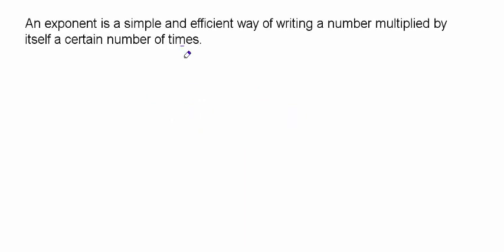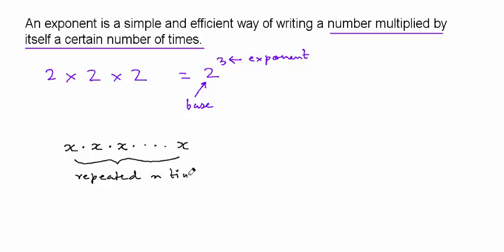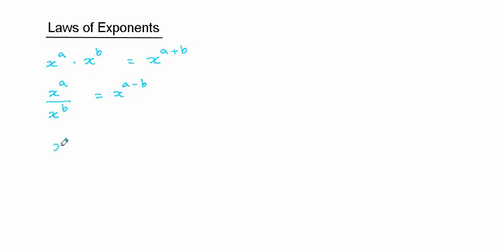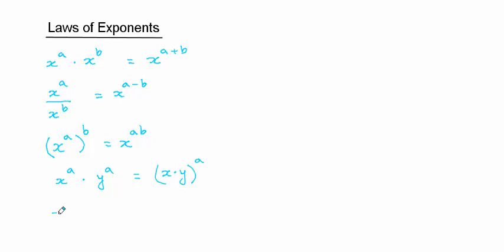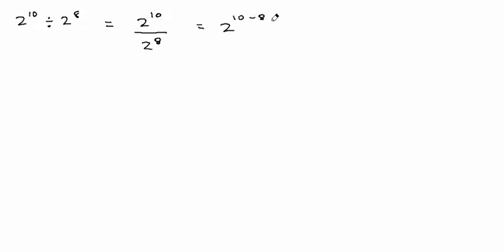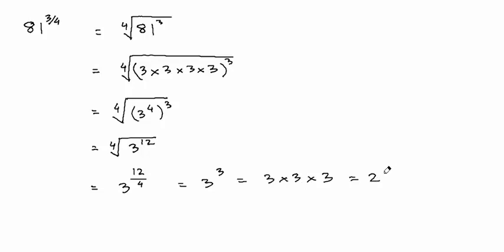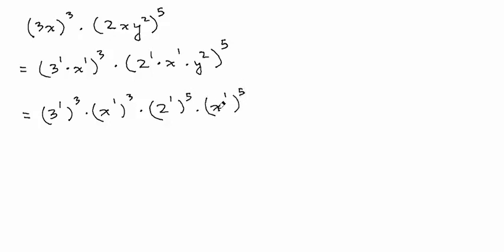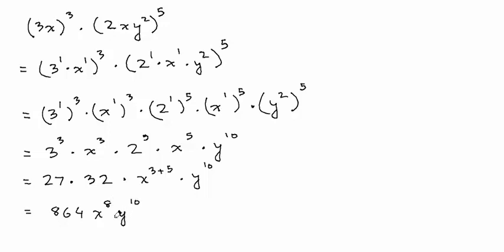Laws of Exponents